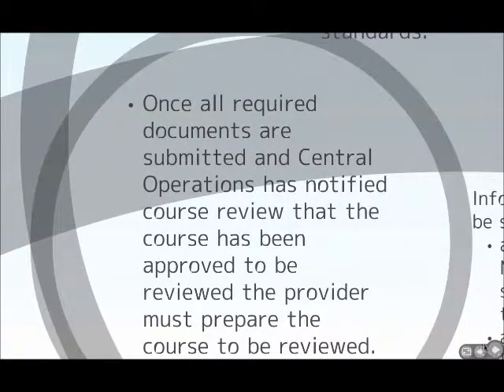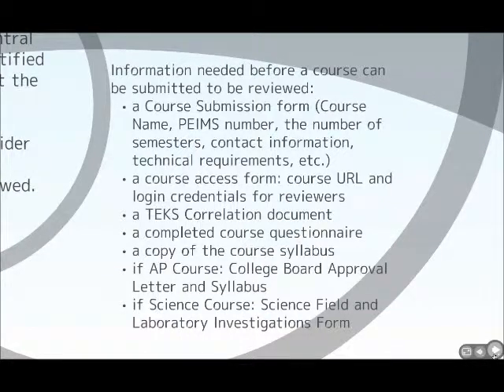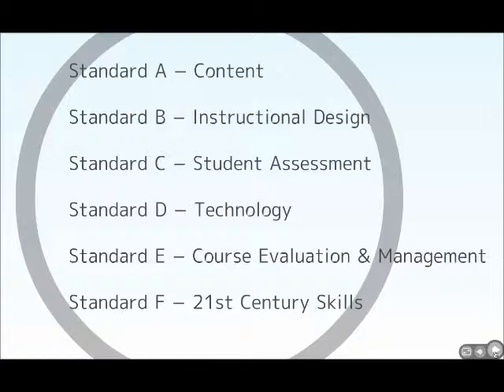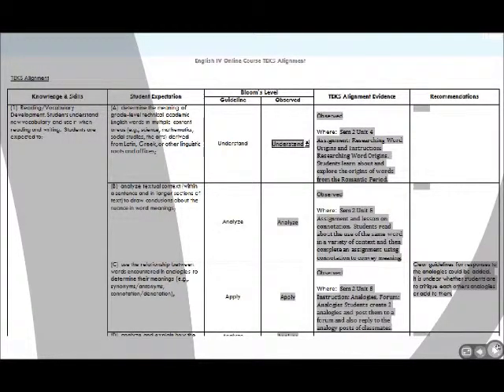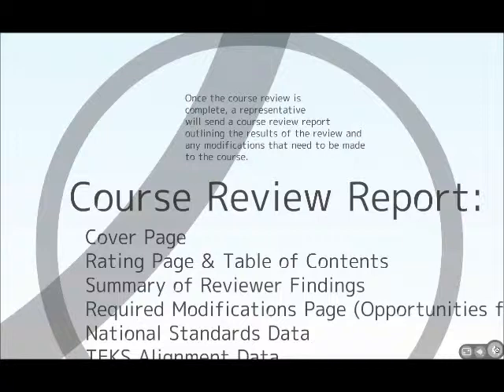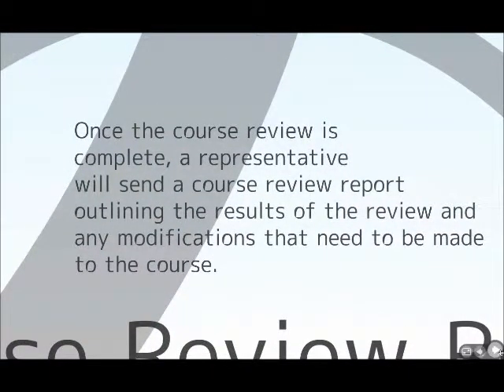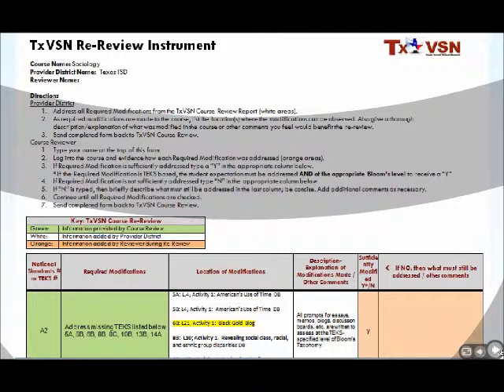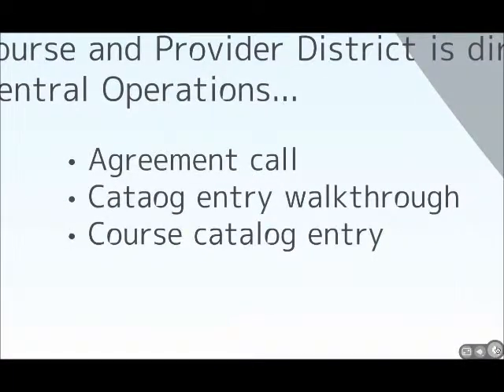TxVSN Provider_Training-_Part_3